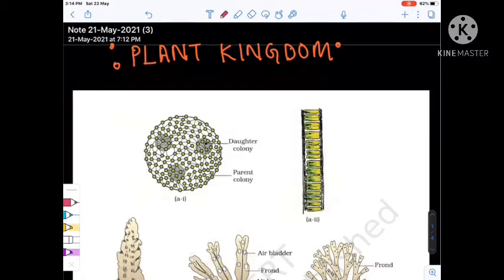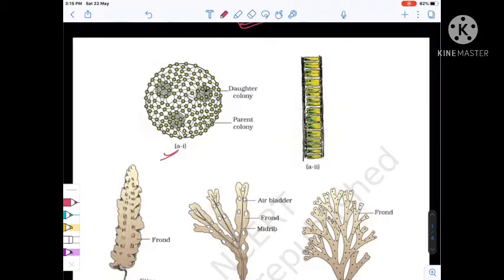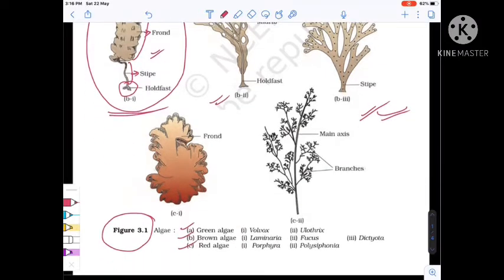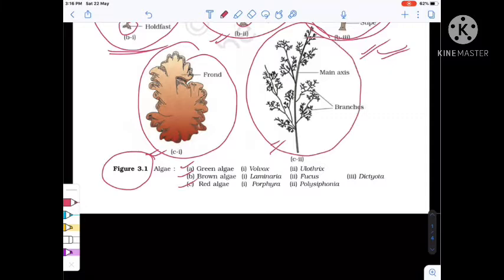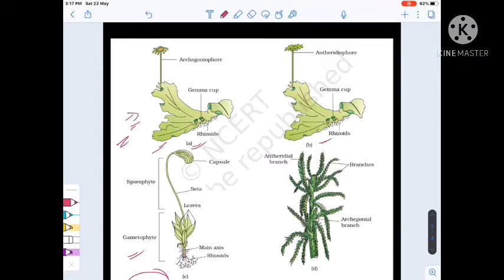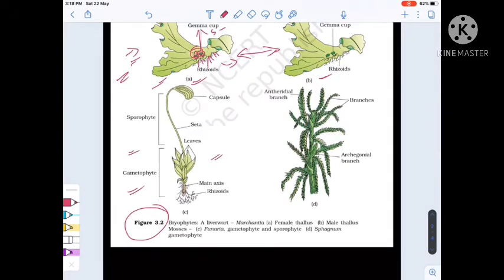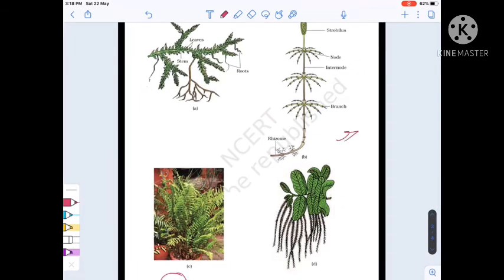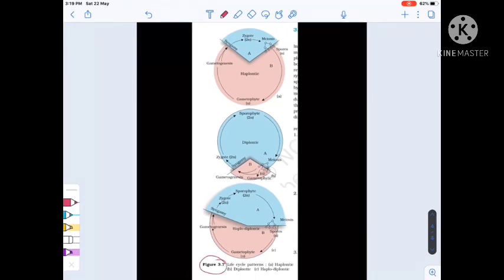NEET IMPORTANT DIAGRAM🔥🔥🔥//NEET BIOLOGY/